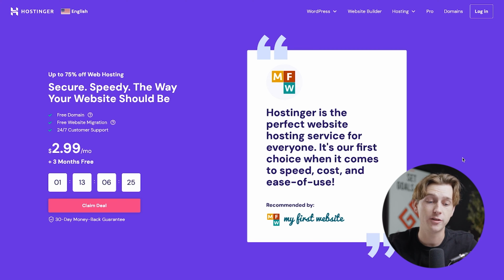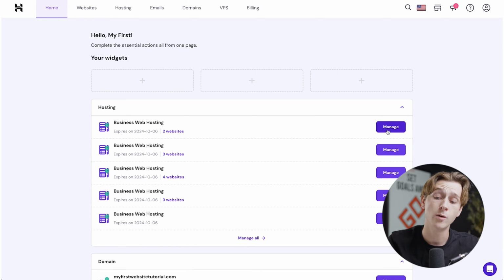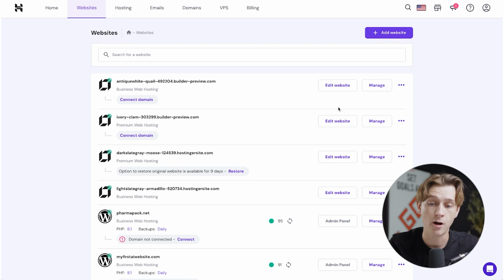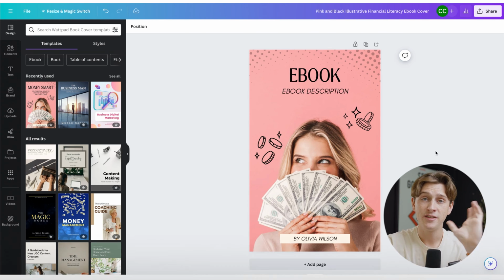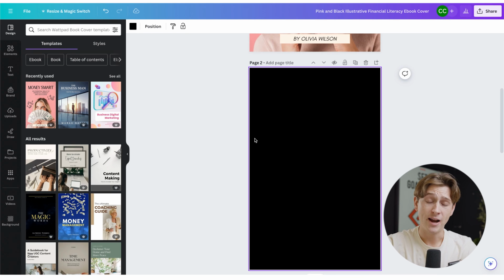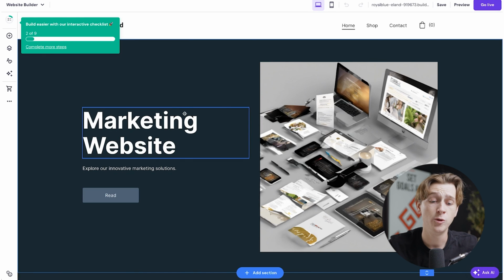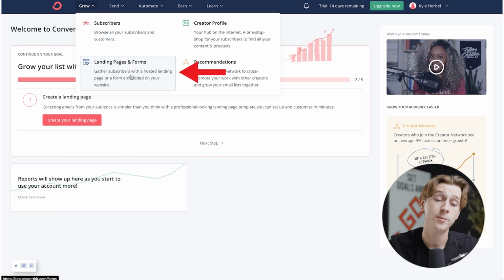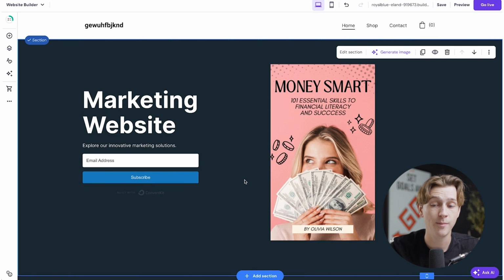How to Sell Ebooks on Your WordPress Website (Step-By-Step Guide)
Start selling ebooks on WordPress with Hostinger

In this video, I go over everything you need to know to start selling ebooks on your WordPress website from start to finish! I’ll help you pick relevant content, create a great cover, edit for ebook format, and set up your WordPress website to sell or give away your finished product.

Our favorite website builders & tools:
🖥️ Hostinger (Host and build 100 different websites for under $3 per month):

If you want to create a new revenue stream or give your loyal followers something extra, an ebook is a fantastic option. Be sure to watch this video all the way through as I cover the entire process step by step.

– Kyle

Timeline:
0:00 - Introduction
0:35 - Creating a Website
4:37 - Creating an Ebook
7:30 - Exporting Your Ebook to Your Website
9:18 - Creating an Email List Form
10:52 - Embedding the Form
11:33 - Conclusion